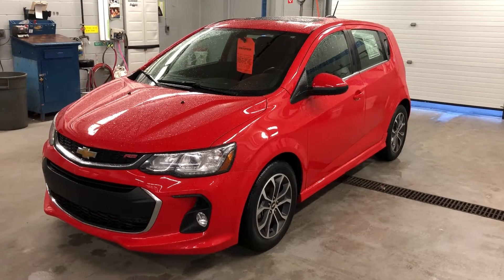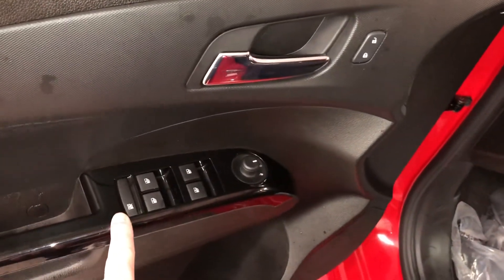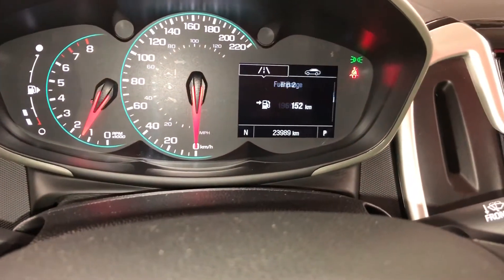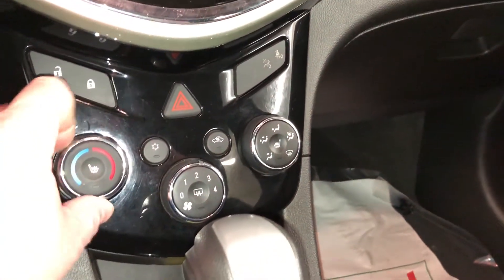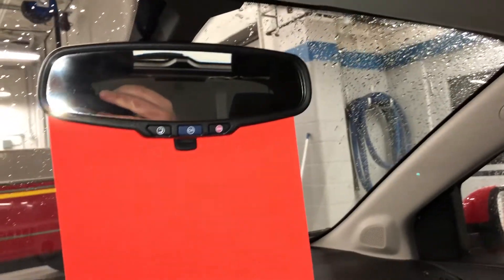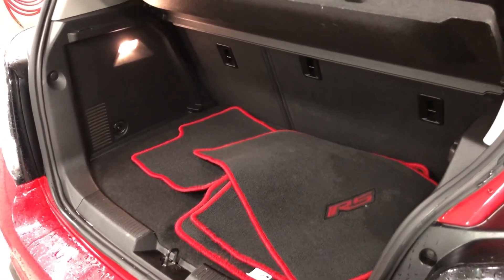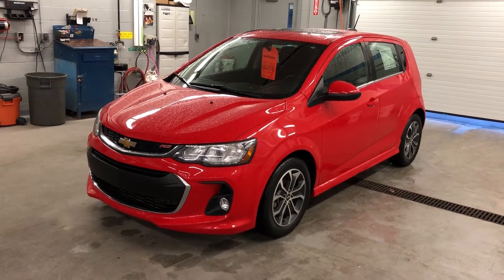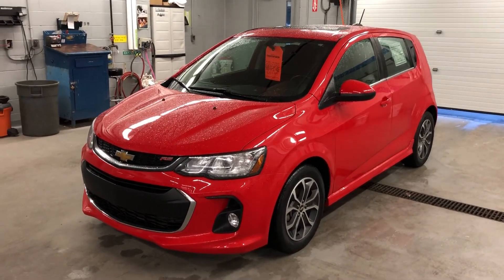2017 Chevrolet Sonic LT Red Hot Roy Nichols Motors Courtice ON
This is a Red 2017 Chevrolet Sonic LT Review Oshawa ON - Roy Nichols Motors Ltd with 6-Speed A/T transmission Red color and Jet Black interior color. (Uploaded by DataDriver).

Roy Nichols Motors
2728 Courtice Rd
Courtice, ON
L1E 2M7